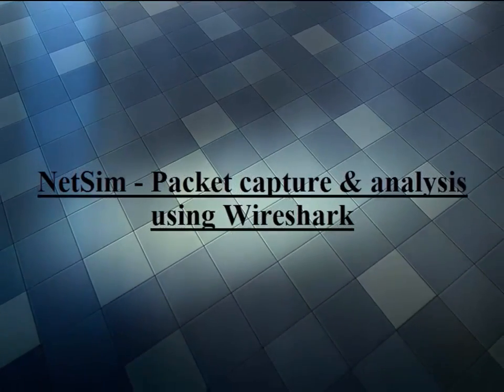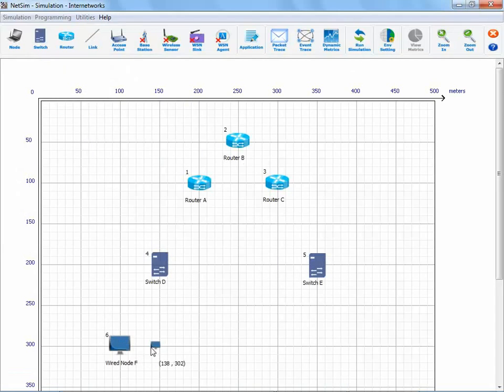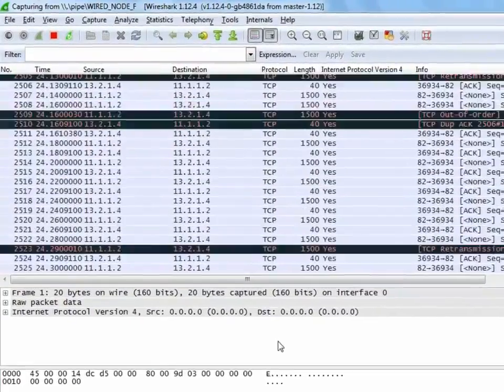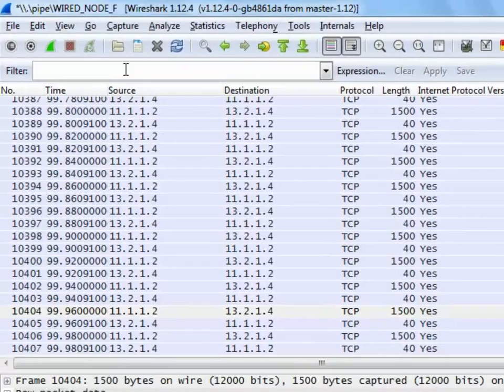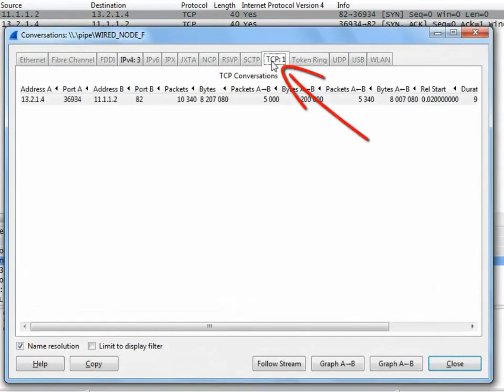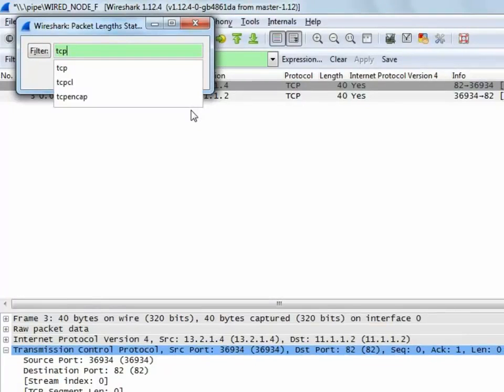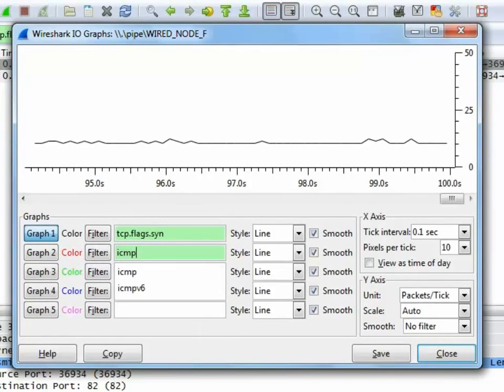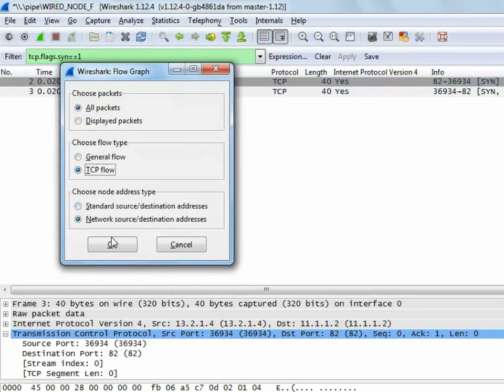NetSim – Packet capture & analysis using Wireshark